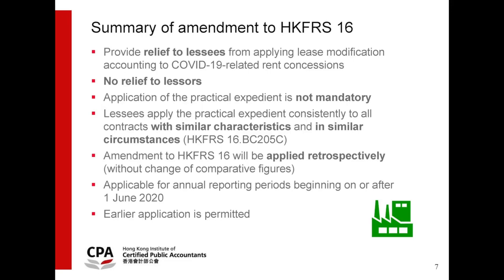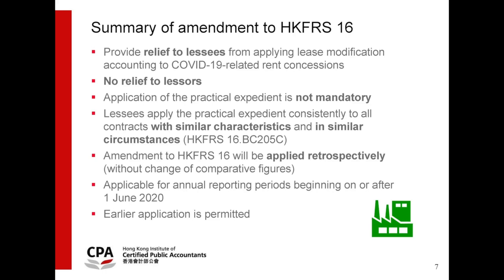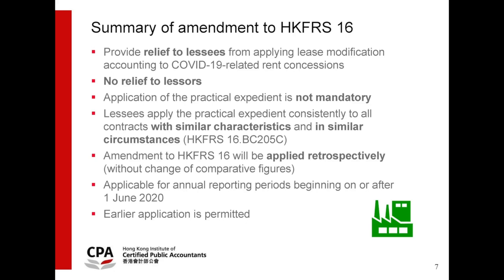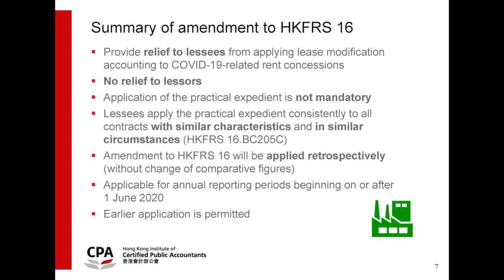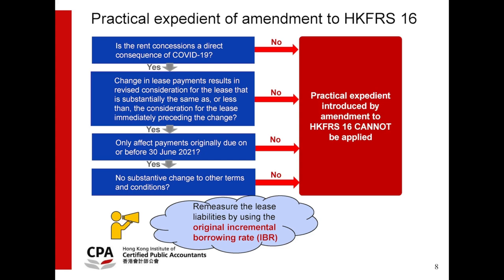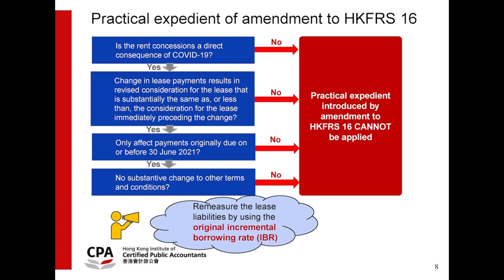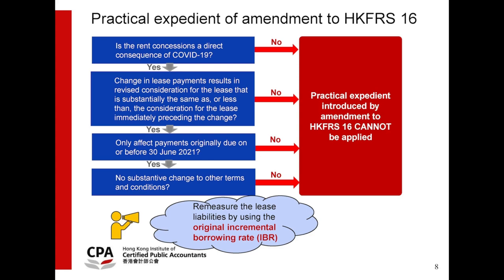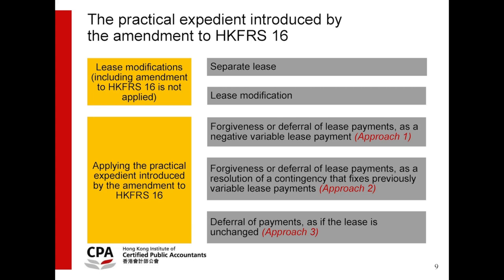Annual Accounting Update 2020: The "New Normal" Financial Reporting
This e-seminar includes:
• Overview of major standard setting projects in progress
• Turbulent time: Financial reporting issues for 2020 period ends
• Common misconceptions and application issues
- HKFRS 15 Revenue from Contracts with Customers & HKFRS 16
   Leases
• Other developments
- Amendments to HKAS 1 Presentation of Financial Statements
  & Amendments to HKFRS 3 Business Combinations & other
  latest developments